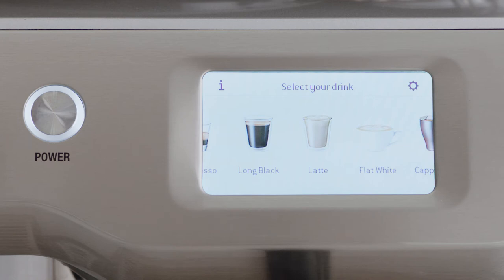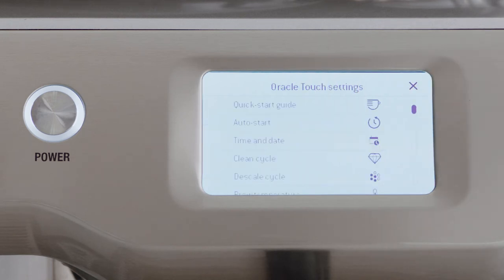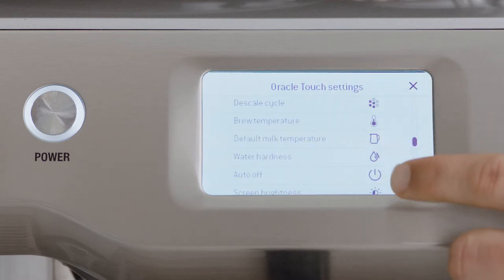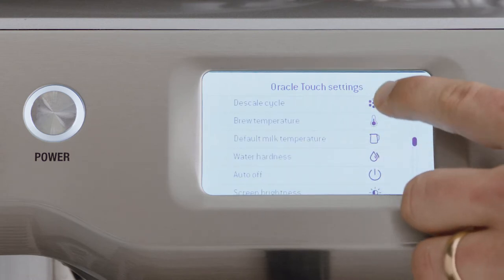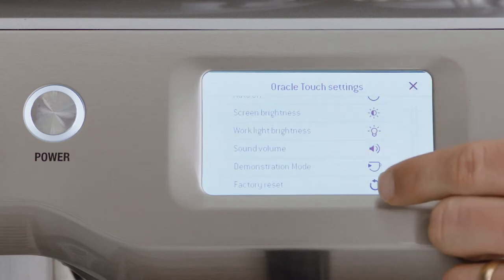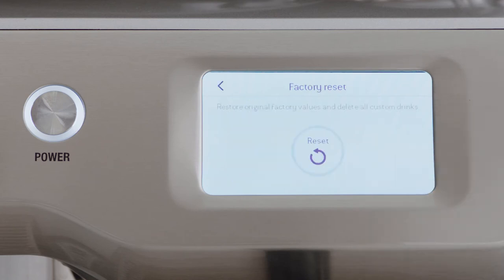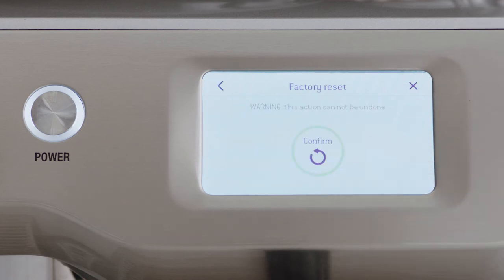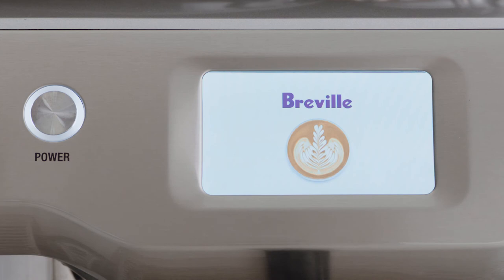The Oracle™ Touch | Performing a factory reset | Breville NZ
If you want to clear the history on your espresso machine or start from scratch, follow this step-by-step guide on how you can perform a factory reset on The Oracle™ Touch. By carrying out a factory reset, you will lose personal settings and presets so only perform this action if necessary or if you have been instructed to do so by a support engineer.

Directions:
1. Select the cogwheel icon in upper right of the screen to access the ‘Settings’ menu.
2. Scroll down and select ‘Factory reset’.
3. Once confirmed, select the ‘Reset’ option which will reset all programmable values back to the factory settings and delete all custom drinks.

Want to learn how to create your own coffee drink? Watch our video on how to customise and save a personalized drink selection